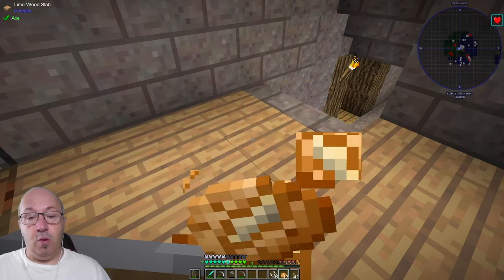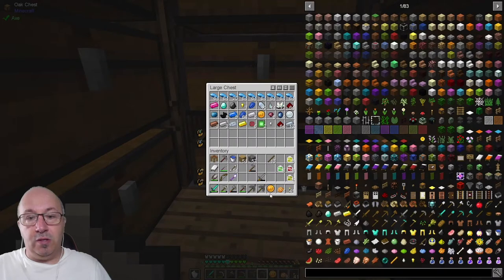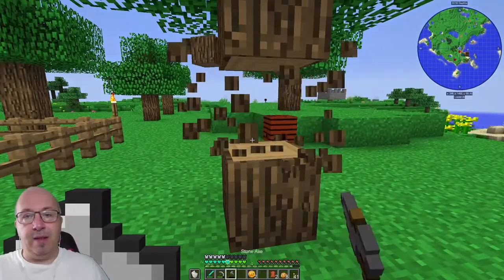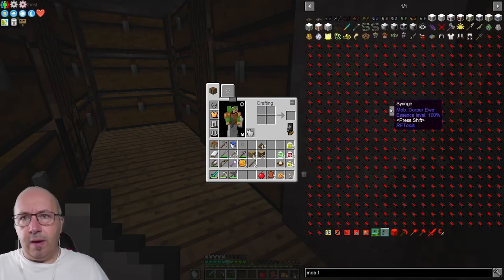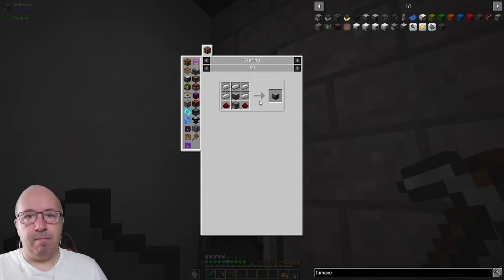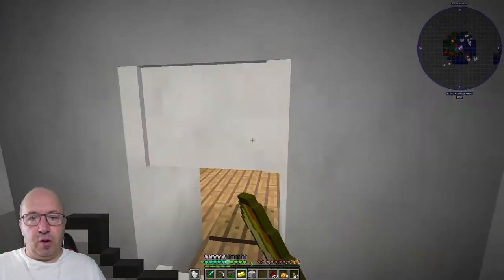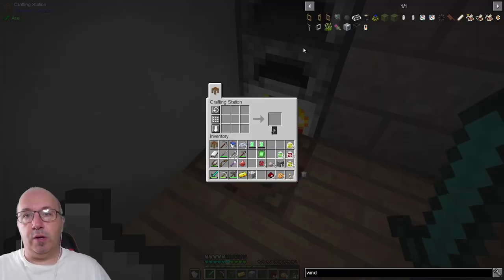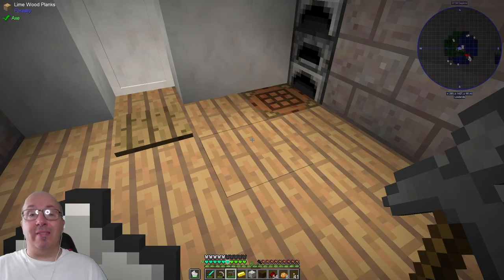Back to the Moon [6] - I'VE GOT WIND!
Welcome to my members only series, "Back to the Moon", where, you'll be surprised to know, I try and go back to the moon! Im using the Dungeons, Dragons and Space Shuttles modpack

If you want to get your own Minecraft server, you can by clicking this Also, if you use the code “Snakedoctor” you will save 25% off your server cost EACH MONTH!